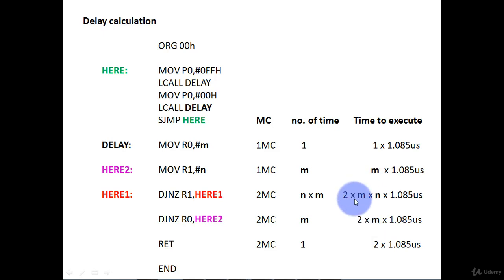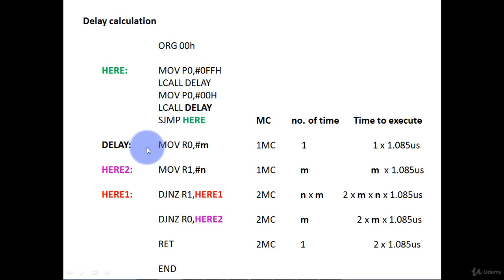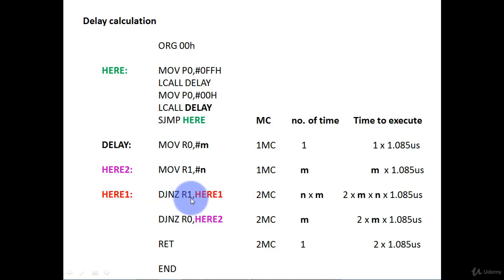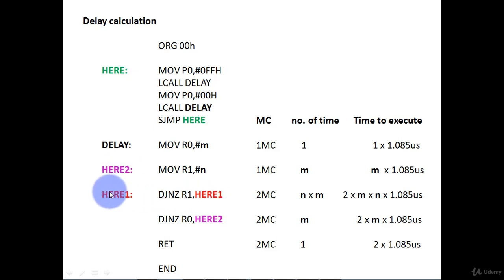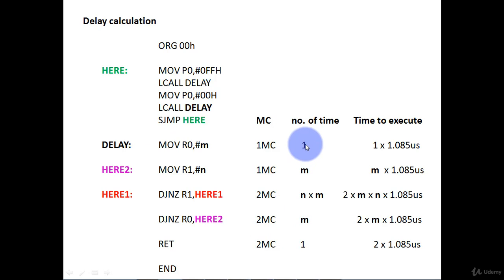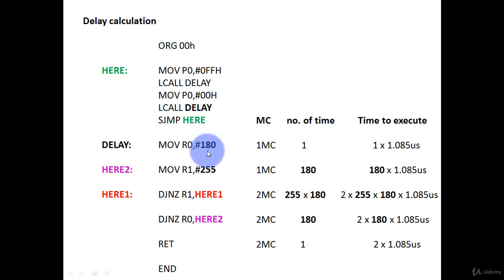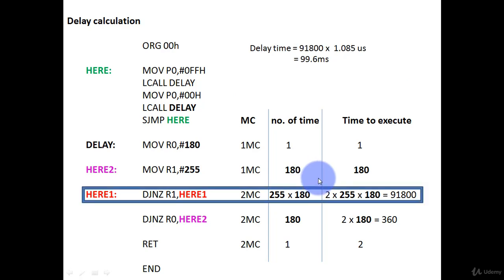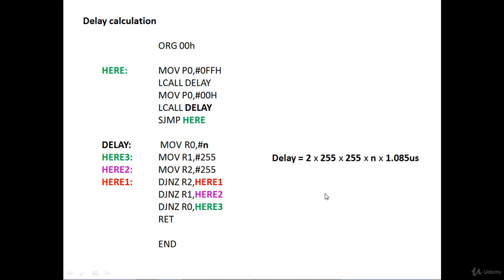8051 Microcontroller: How to generate exact delay using assembly language